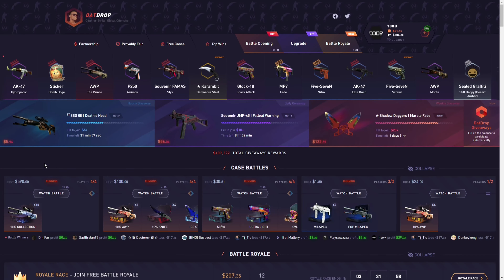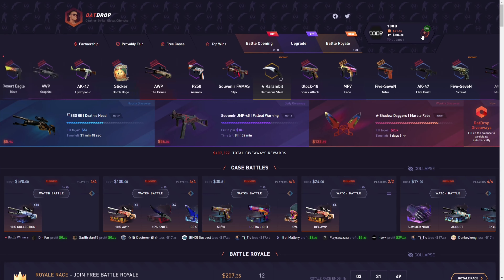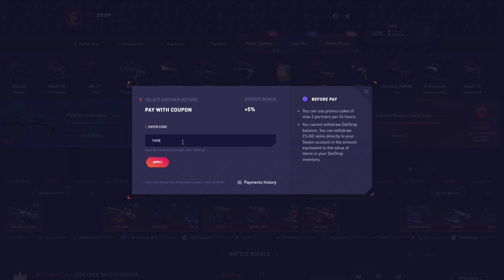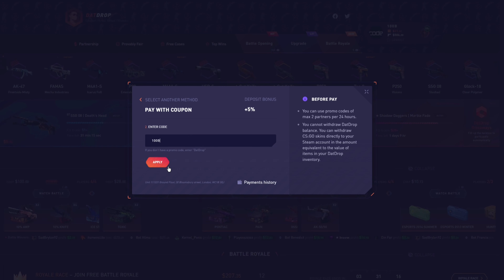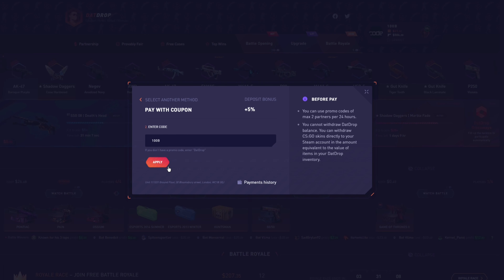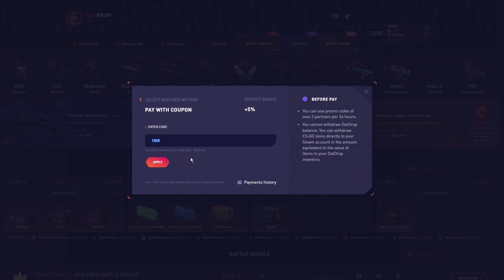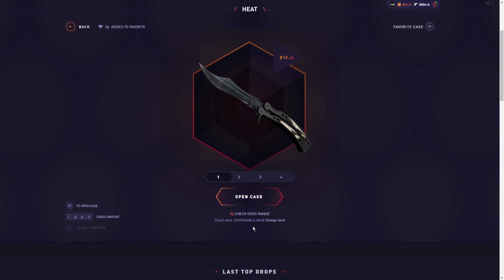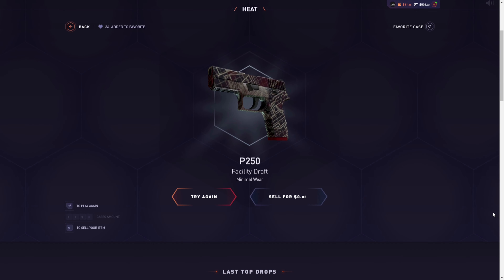🎁 DatDrop Promo Code 🎁 DatDrop Bonus Code - DatDrop Promo Code 2023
DatDrop Promo Code: 100B
DatDrop Promo Code 2023
DatDrop Code

datdrop / datdrop code / datdrop promo code / datdrop bonus code / datdrop bonus promo code / datdrop / datdrop promo code 2023